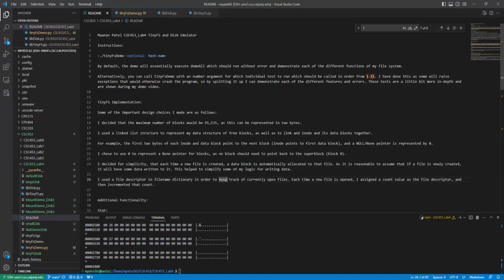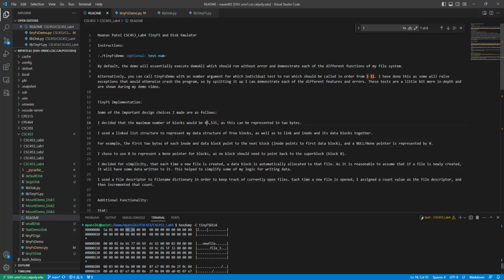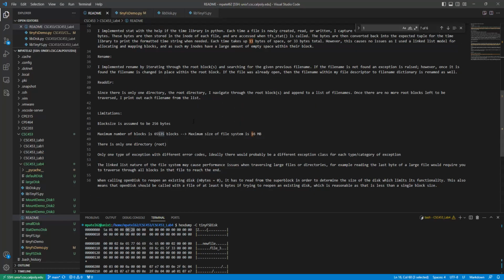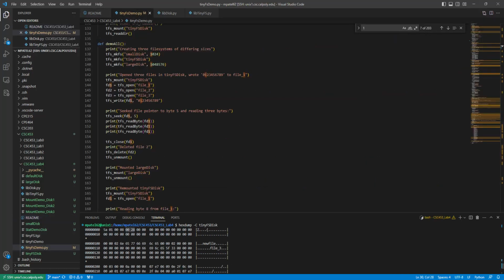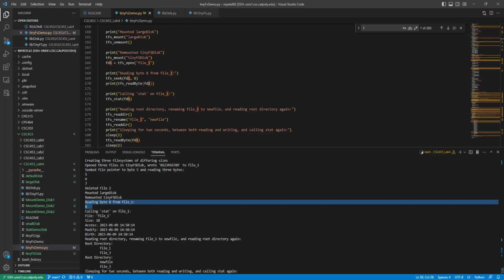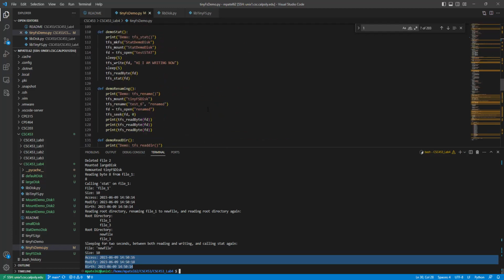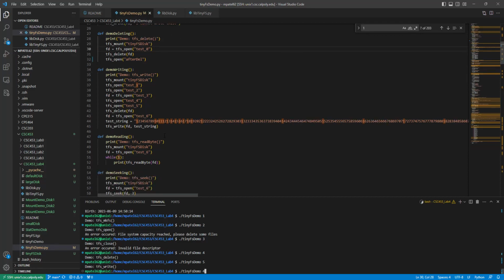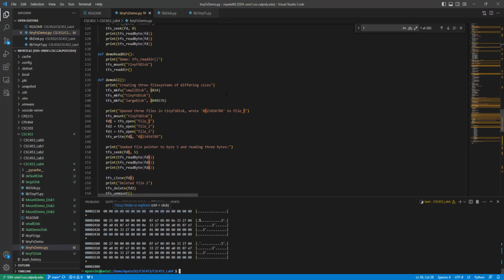Maanav Patel - CSC 453 Program 4 Demonstration Video